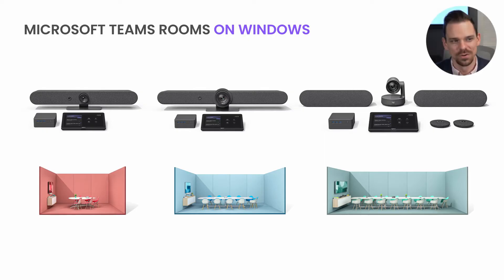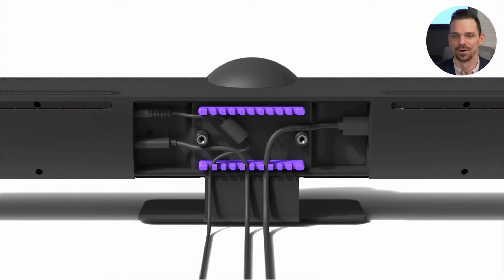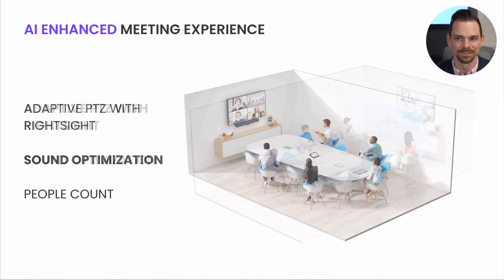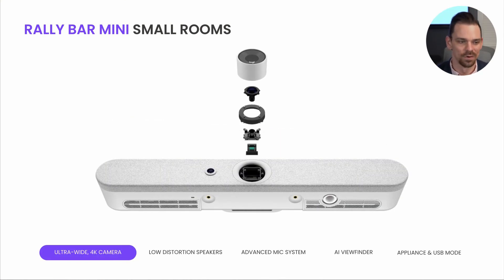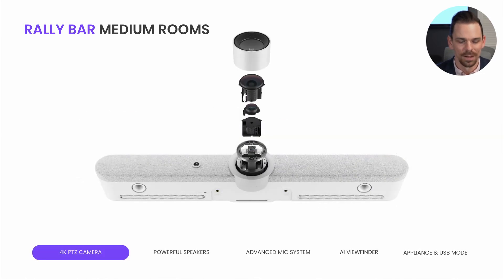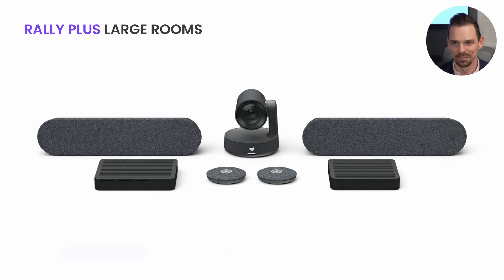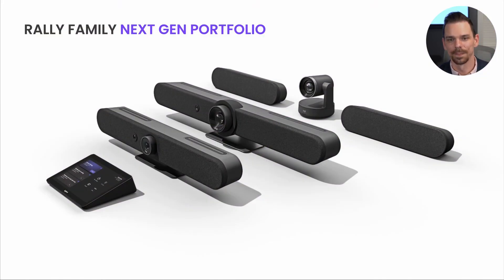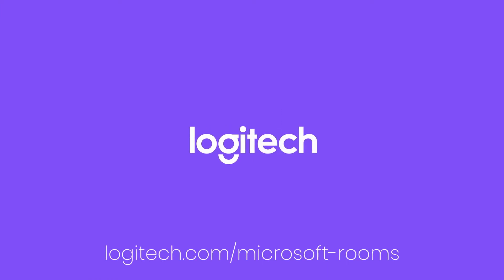Tech Training: Teams Rooms Solutions with Logitech | OD410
An industry first, Logitech’s new meeting room portfolio supports both Teams Rooms on Windows and Teams Rooms on Android, raising the bar to create a simpler, consistent, and overall better meeting experience for businesses and teams of all sizes.  Join Alex Mooney for a deep dive into the technical training on our new portfolio.  Together, Logitech and Microsoft are transforming any meeting room into a rich, collaborative experience with devices purpose-built for Teams Rooms.